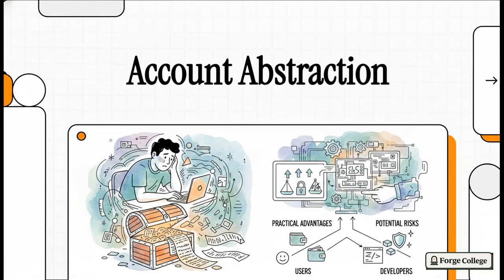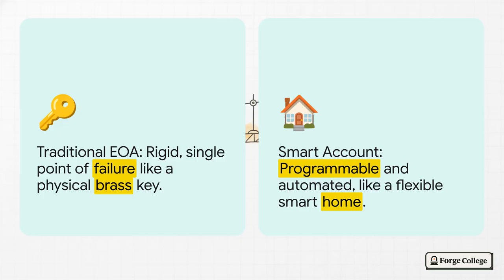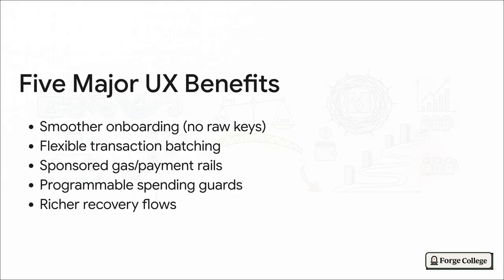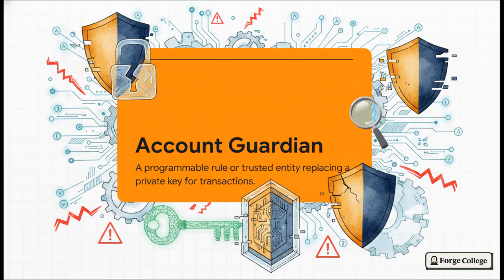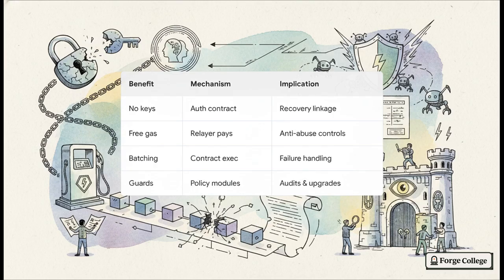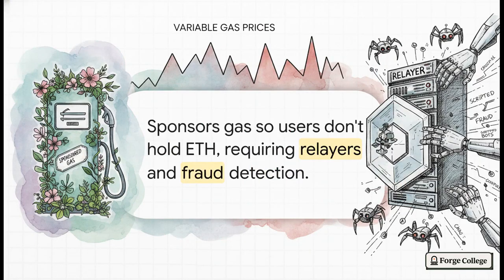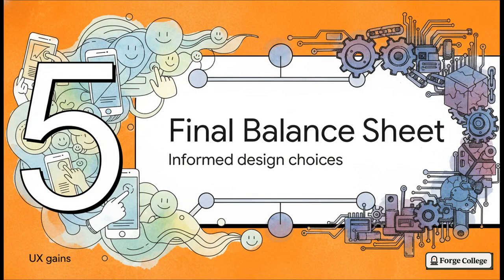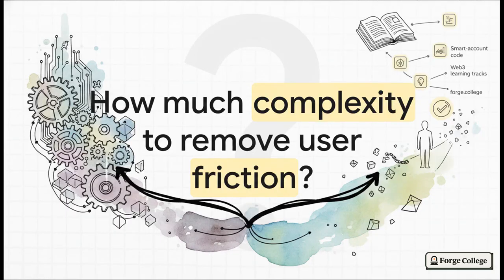Account Abstraction: Benefits and Challenges — Forge College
Why does account abstraction matter now? Moving authorization from raw private keys into programmable account logic can transform UX, recoverability, and fee models — but it also changes the security and operational surface you must defend.

What you'll learn: This lesson breaks down five practical concepts you should weigh when designing or integrating abstracted accounts: user experience improvements (what can be hidden from users and how onboarding changes), concrete security tradeoffs when authorization lives in smart-contract accounts, recoverability and key-rotation patterns and their operational consequences, governance and operational complexity introduced by modular authorization, and high-level performance and cost considerations including who bears gas costs. You will see how UserOperation-style payloads, an entry-point/bundler validation stage, and contract-wallet execute logic create both opportunities (sponsored gas, programmable spending guards, batched transactions, richer recovery flows) and responsibilities (additional on-chain code paths, state to manage, and new attack vectors).

Who this is for: Advanced builders, protocol designers, and security engineers who already understand the mechanics of abstracted accounts and want to make evidence-based design decisions about tradeoffs and mitigations.

Key topics covered:
- User experience improvements: account onboarding, account abstraction UX patterns, and sponsored transactions
- Security tradeoffs: attack surfaces from modular authorization, validation logic, and relayer assumptions
- Recoverability and key rotation: social recovery, account guardians, and backup operational impacts
- Governance and operational complexity: module upgrades, multisig-like modules, and policy coordination
- Performance and cost considerations: gas sponsorship models, bundler costs, and who bears fees

Learn practical implications and mitigations so you can design safer, more usable account abstractions.